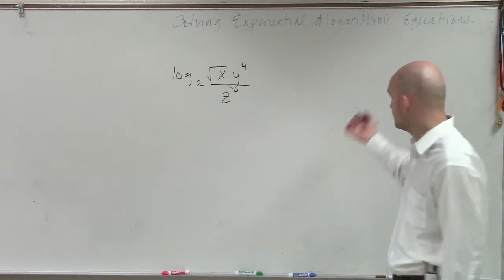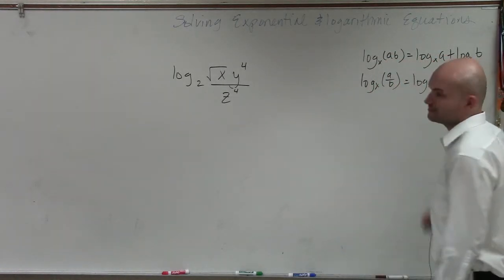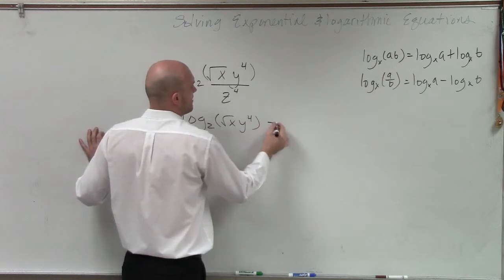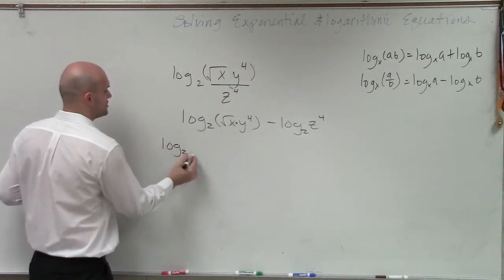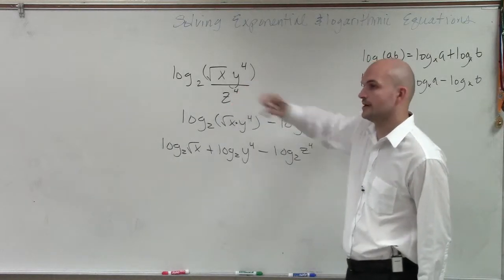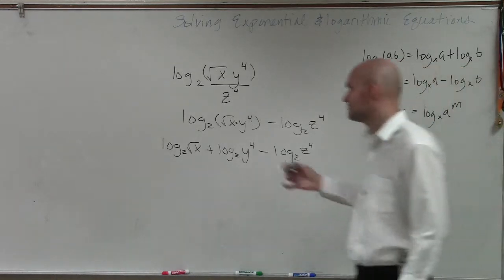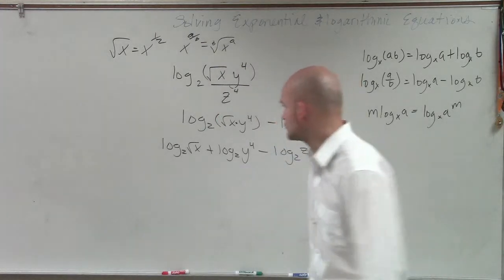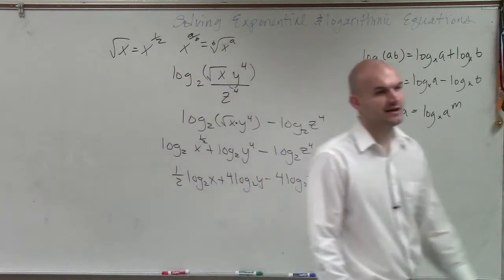How to expand logarithmic expressions using multiple logarithms